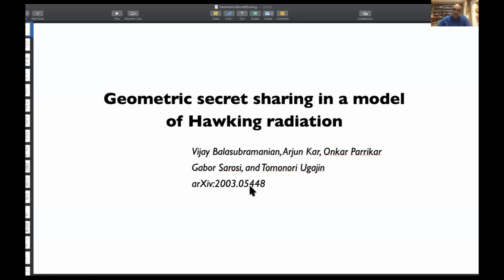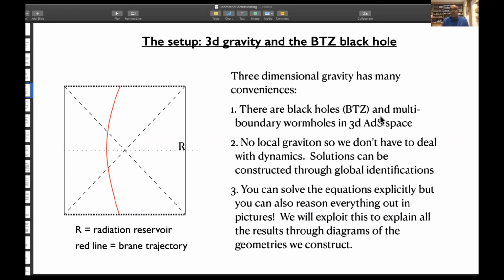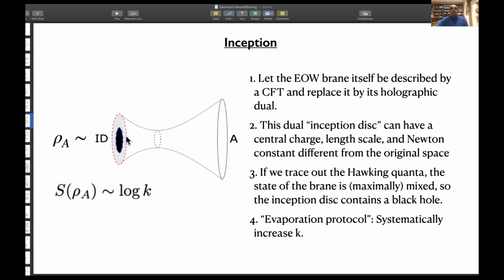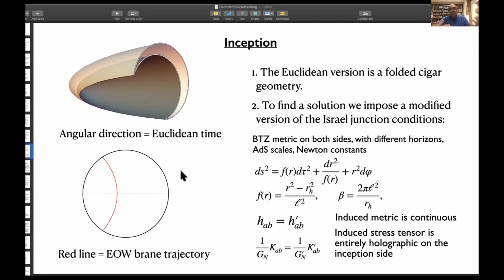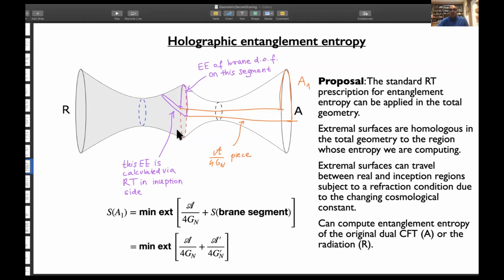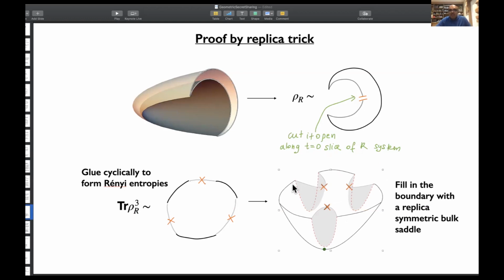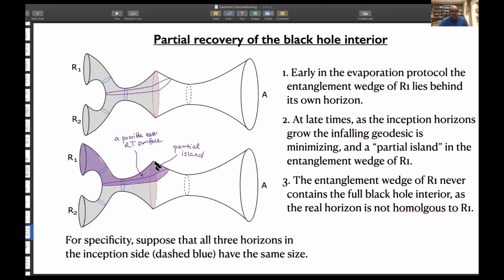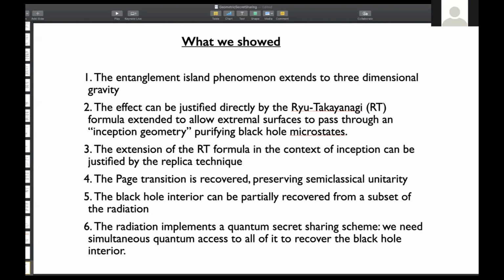Vijay Balasubramanian. Geometric secret sharing in a model of Hawking radiation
Online Conference ”Frontiers of holographic duality"
May 6, 2020 16:00–17:00, Steklov Mathematical Institute, Moscow, online